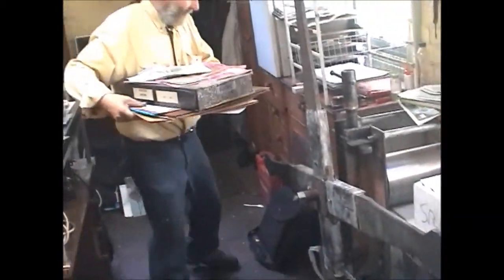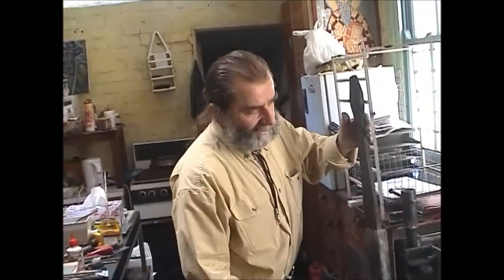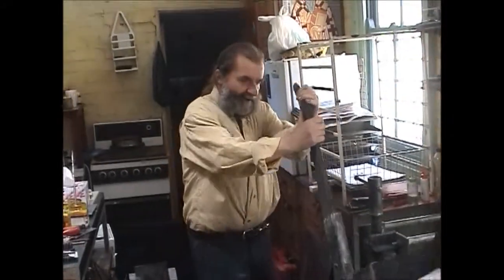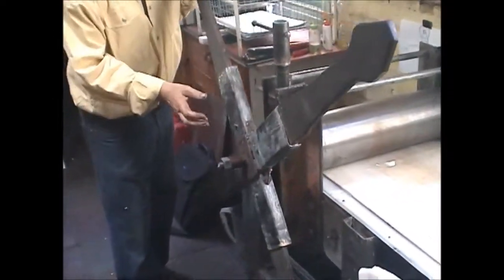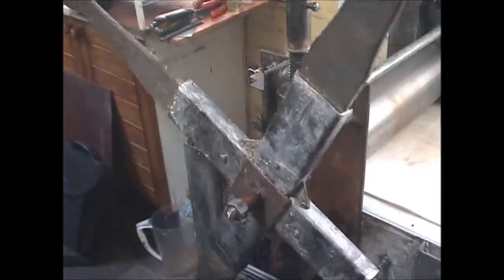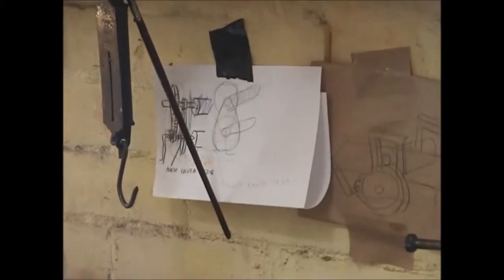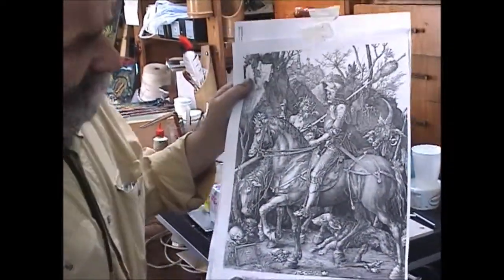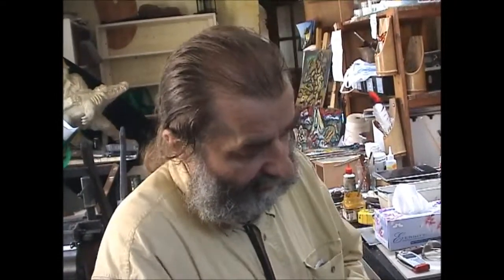Rados Stevanovic ( visual artist ) The Flute & The Press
Rados play flute as a childhood memory while details his love and passion of  making prints . Special highlight about his dedication to Albrecht Durer. His  crafted print press  machine ( based on 500 years old design ) is extraordinary. Video  journalism by Gustav Daroczy in 2009.